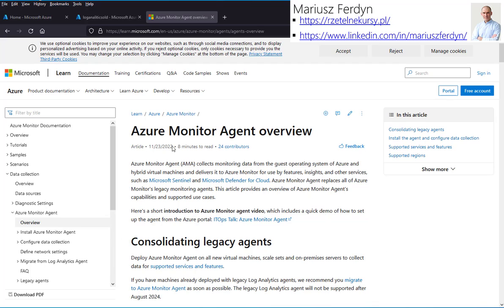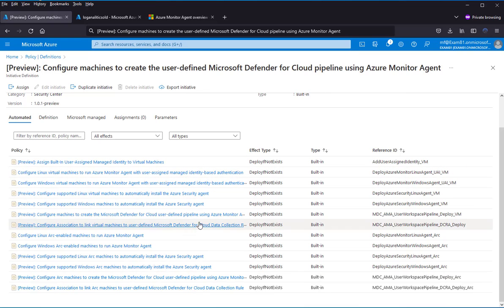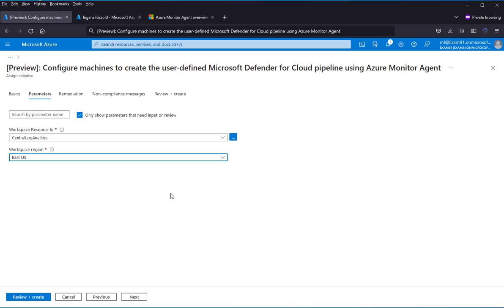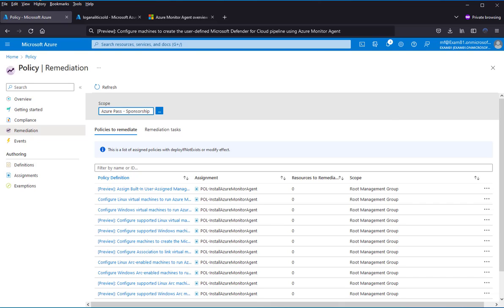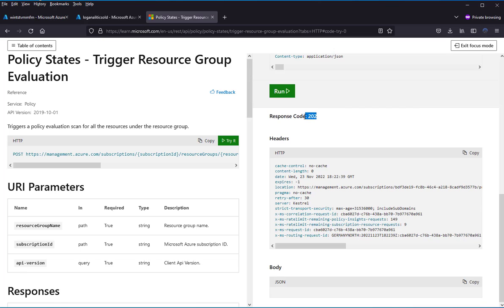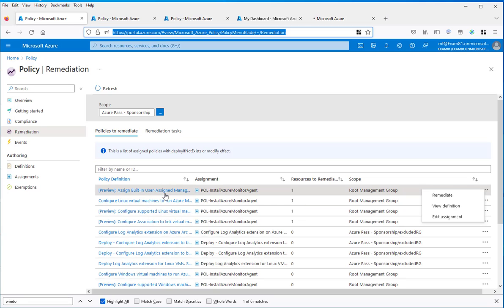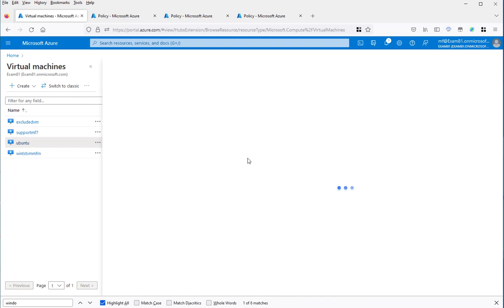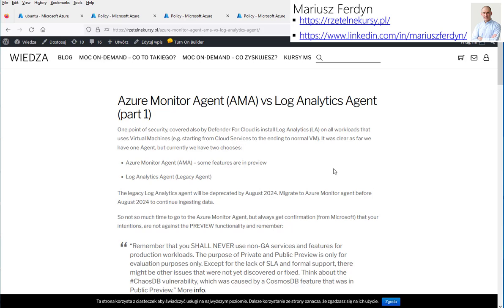Install Azure Monitor Agent via Policy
Install Azure Monitor Agent via Azure Policy. You can read more in this article "Azure Monitor Agent (AMA) vs Log Analytics Agent (part 1)"